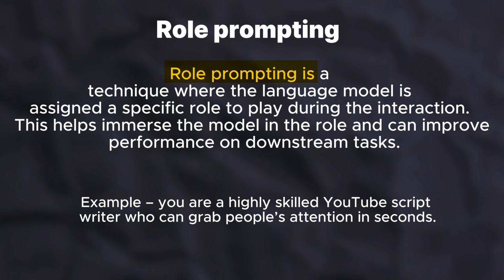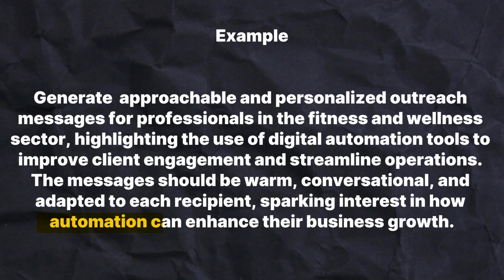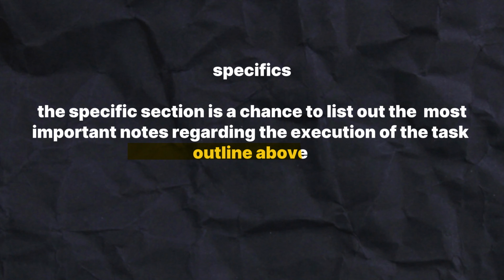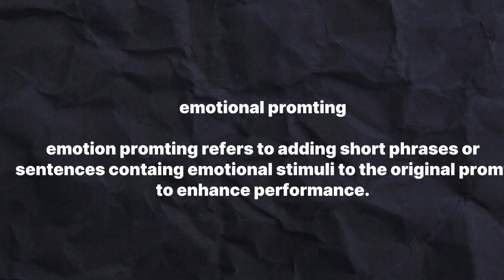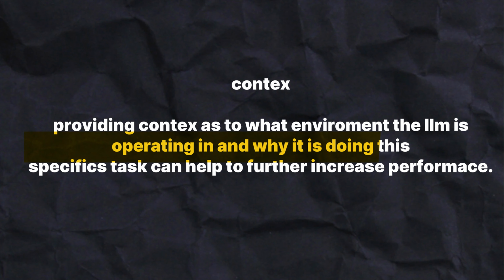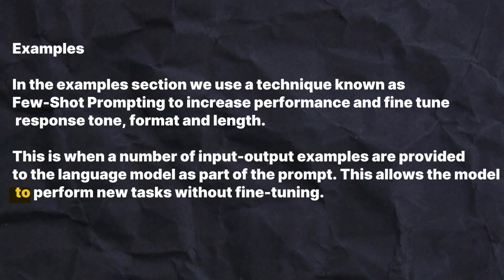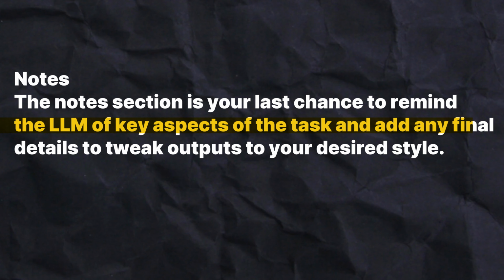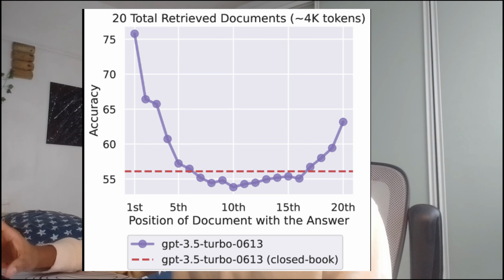Teaching what i have learned about prompting.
hope u liked it thanks 😊